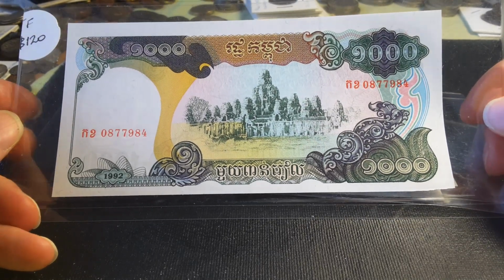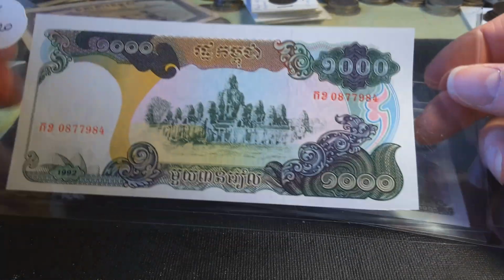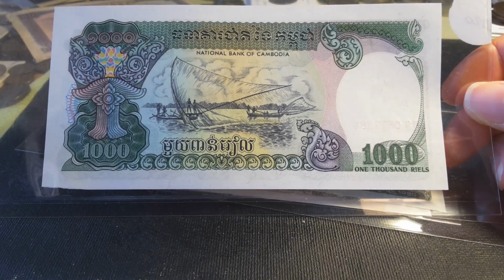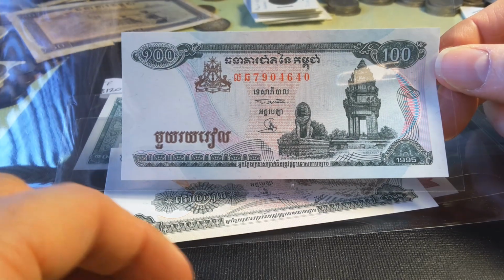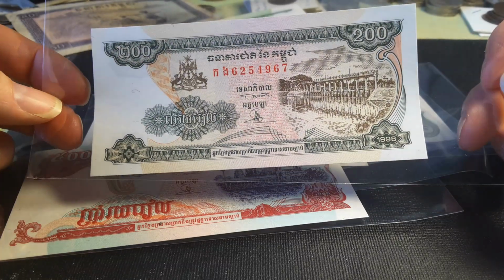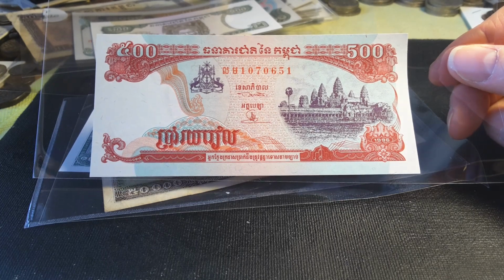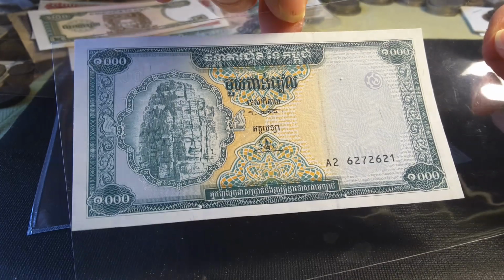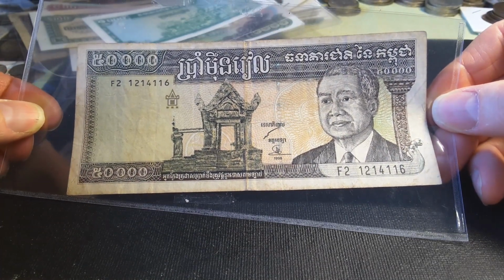Cambodias 1990s banknotes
TO BUY CAMBODIAN BANKNOTES